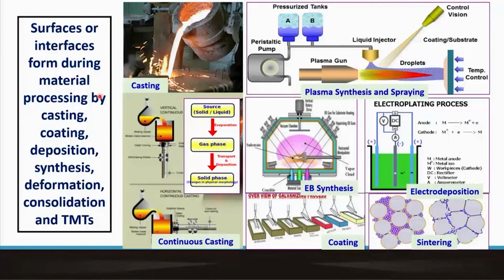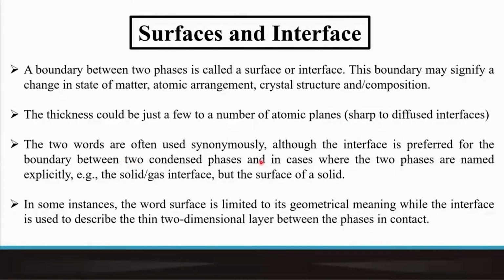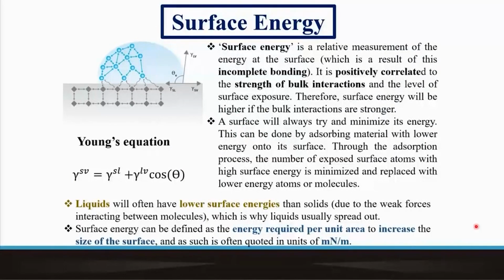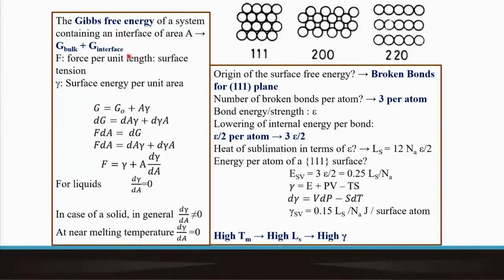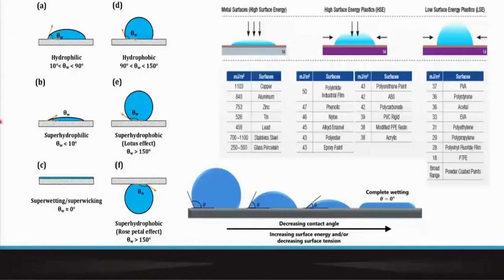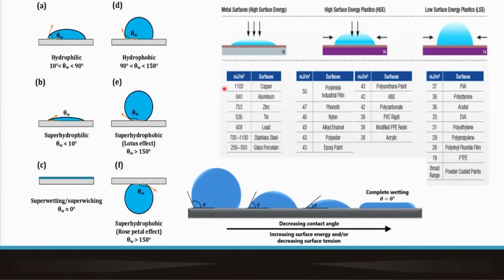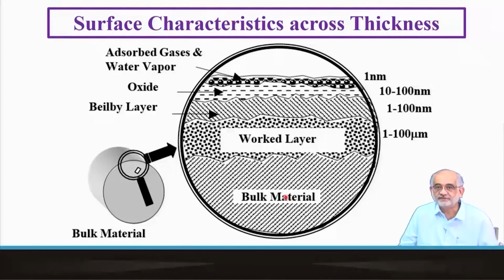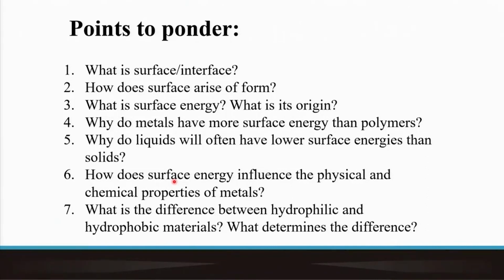Surface/Interface swayamprabha CH35SP